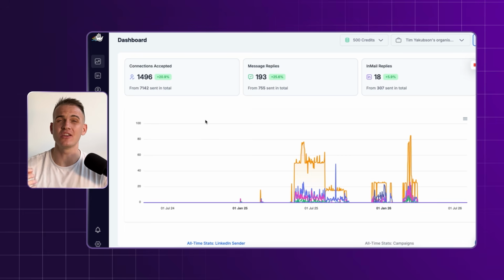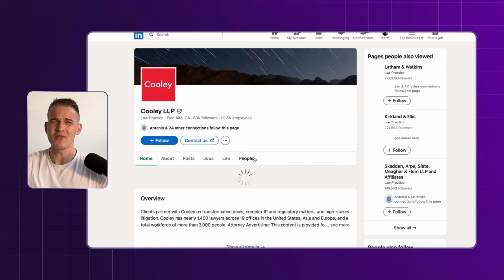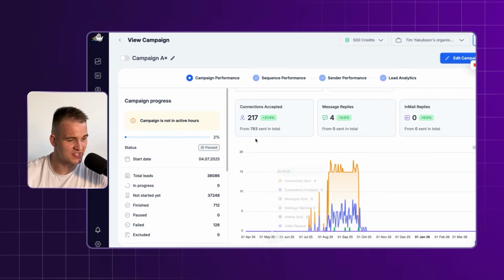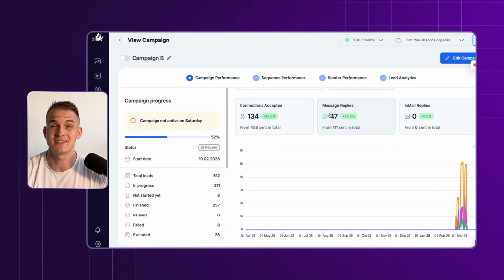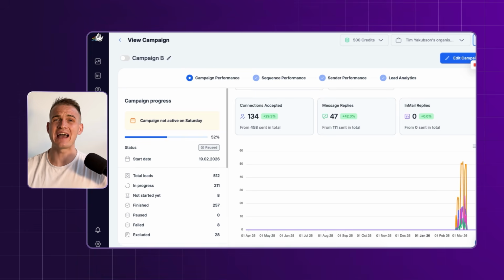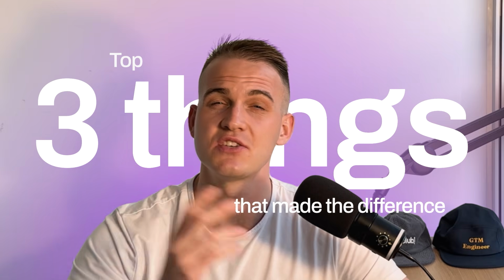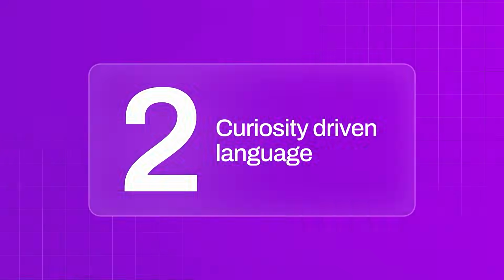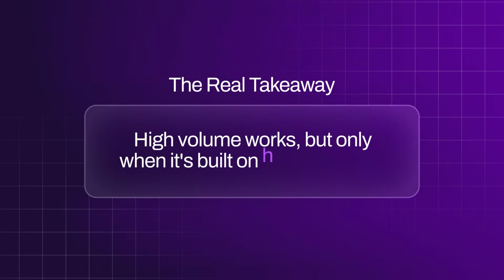I Sent 2,400 LinkedIn Messages in 30 Days (Real Results + What Actually Worked)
I sent 2,422 LinkedIn messages in 30 days using HeyReach.

Here's what actually happened:
- 142 replies
- 73 real conversations
- 19 booked calls

And here's the surprising part: half of this campaign completely failed.

This is a real experiment showing what happens when you run high-volume LinkedIn outreach with two different approaches: weak qualification versus strong signal-based targeting.

Same ICP. Same timeframe. Same message structure. Completely different outcomes.

In this video, I break down both campaigns side by side: what worked, what flopped, and which variables actually moved the needle on reply rates and booked meetings.

Here's what you'll see:
- The exact setup: ICP, targeting criteria, and campaign structure
- Campaign A results: broad targeting with weak qualification (the failure side)
- Campaign B results: pre-qualified companies with signal-based messaging (the winner)
- What variables actually mattered (spoiler: it wasn't fancy AI personalization)
- Why timing, follow-up structure, and signal quality beat volume every time
- What I'd do differently if I ran this experiment again today

The real lesson: high volume only works when it's built on high relevance

This was run entirely through HeyReach with account rotation, proper pacing, and safe scaling practices. No burned accounts. No LinkedIn bans. Just structured outbound that respects platform limits.

Who this is for:
- Founders testing high-volume LinkedIn outreach
- SDR teams scaling campaigns without burning accounts
- Agencies running outbound for multiple clients
- Growth operators who want real data, not theory
- Anyone running HeyReach campaigns at scale
- Sales leaders who need to know what actually drives reply rates

Want to build outbound systems that actually work? Learn Clay fast (step-by-step courses) Learn Claude Code, Cursor, and n8n